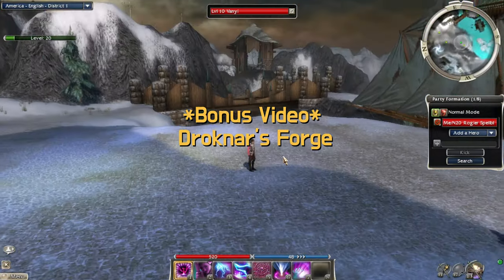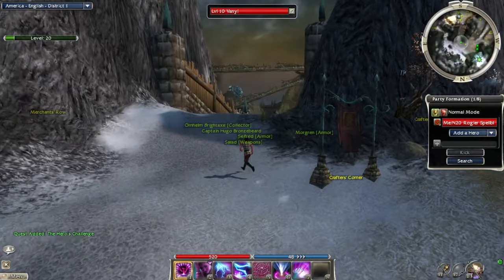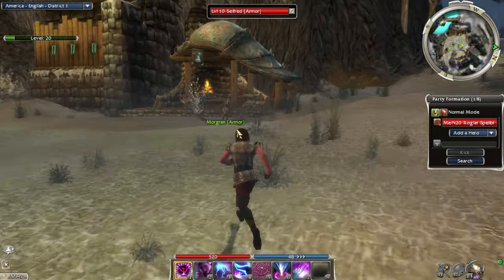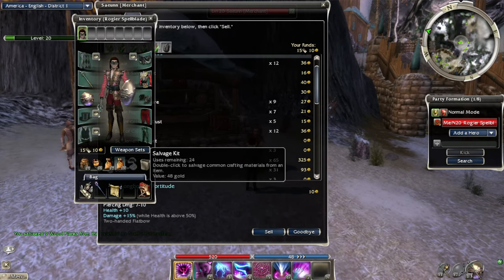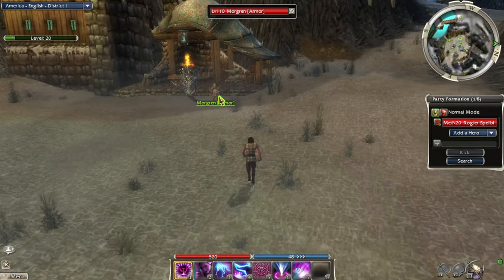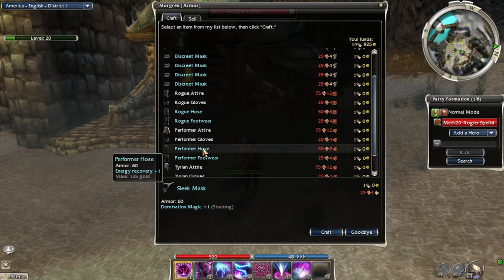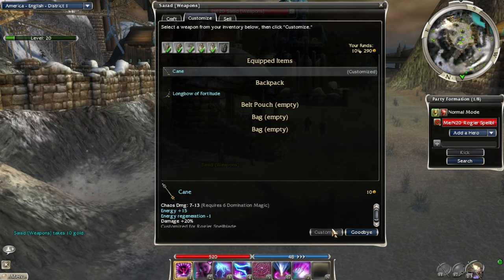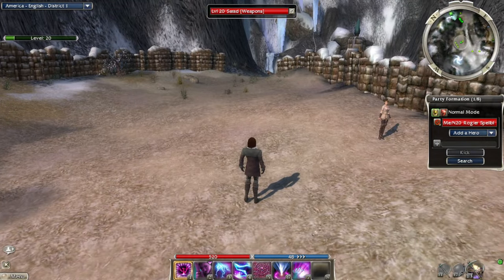*Bonus Episode* Droknar's Forge Shopping Spree!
A little bit of a change of pace. But I thought it would be cool to see me spend my hard earned savings on some premium Drok's armor!